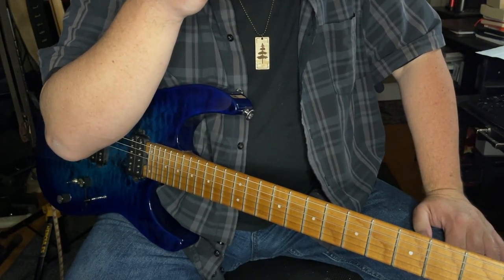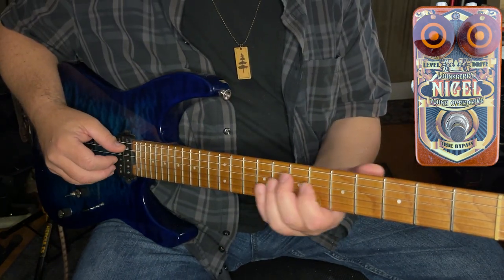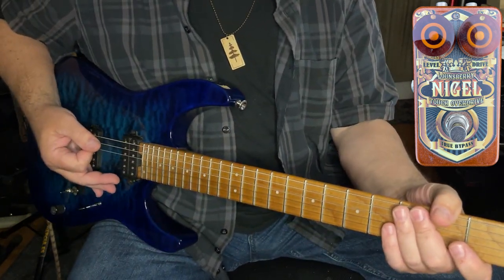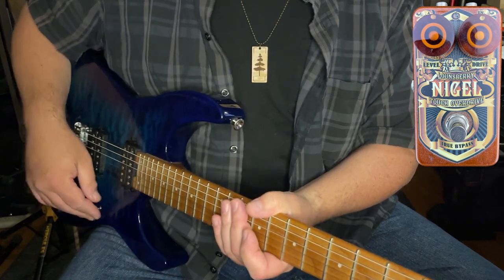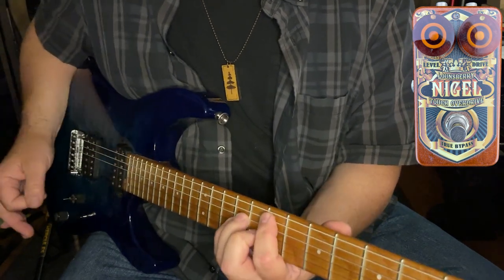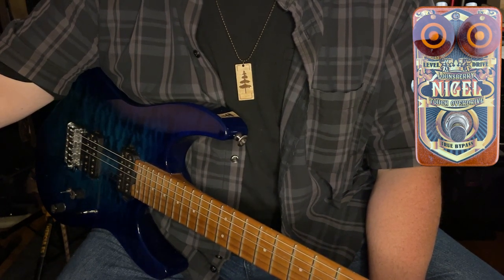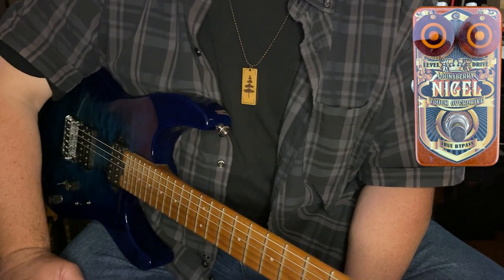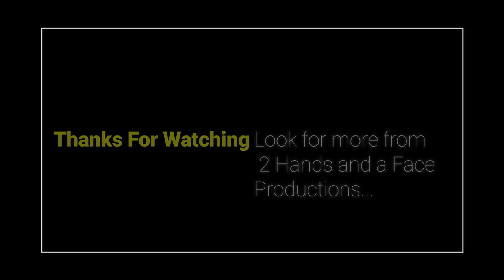Nigel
The "Nigel" Touch Overdrive from Lounsberry is reviewed by 2 Hands and a Face Productions.